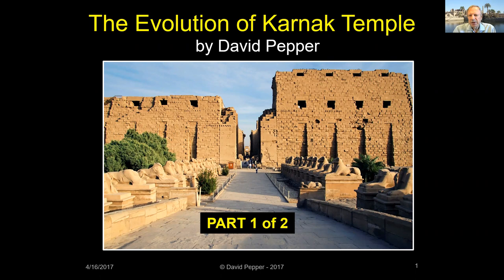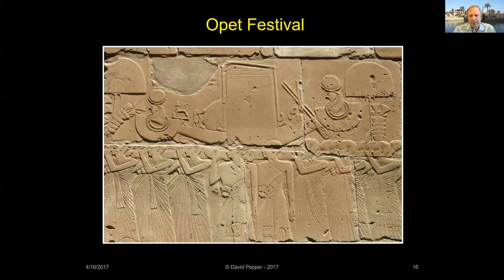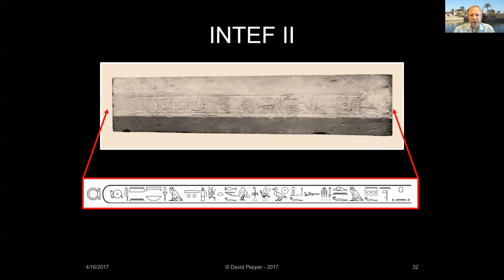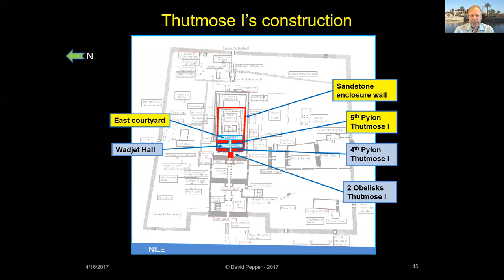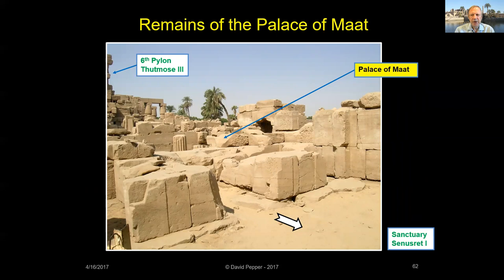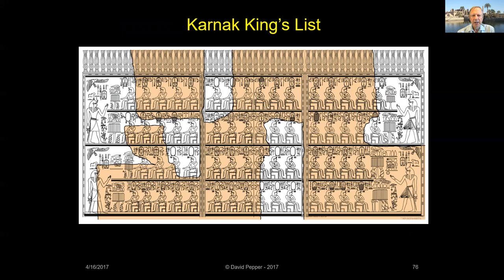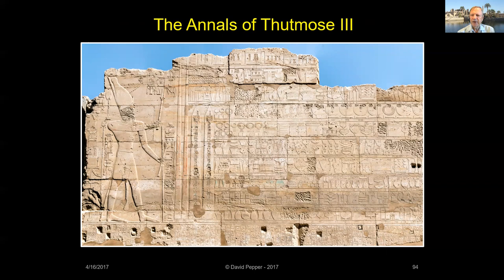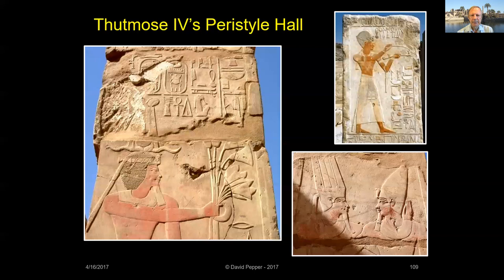Evolution of Karnak Temple Part 1 of 2 by David Pepper 10 2021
Karnak Temple evolved from its humble beginnings in the Middle Kingdom into the largest religious site in the world. Numerous pharaohs expanded, modified and renovated this "home of the god." David Pepper will describe how this fabulous Temple developed over its 2,000 year history, and reveal stories about some of its lesser known components.

David Pepper is a retired engineer with a lifelong interest in Ancient Egypt. He has visited the land of the pharaohs numerous times, and was one of the founders of the Denver-based Ancient Egyptian Study Society (ESS). David has presented many lectures about Ancient Egypt around the Denver-Boulder area, and was a former editor of the ESS publications, The Ostracon, and Scribe’s Palette. David is currently vice-president on the Board of Trustees of The Amarna Research Foundation, a fund-raising organization that supports excavations and conservation projects in Egypt, and is editor of their publication, The Akhetaten Sun. He has been collecting Ancient Egyptian themed memorabilia for a number of years, and enjoys searching antique malls and flea markets looking for “Egyptana.”